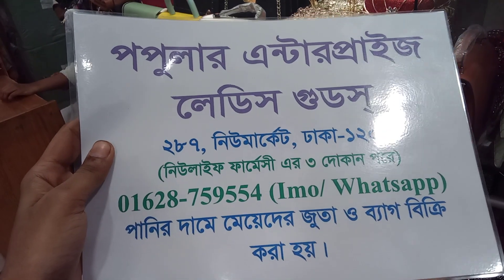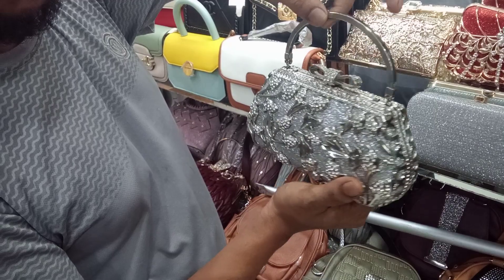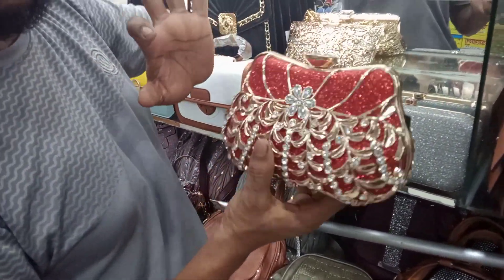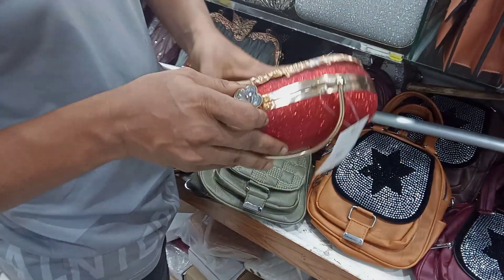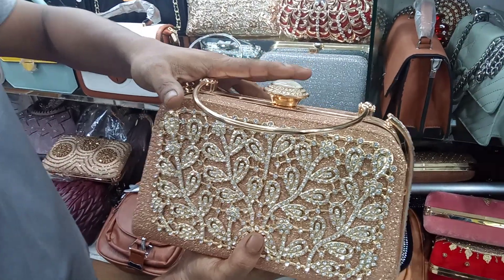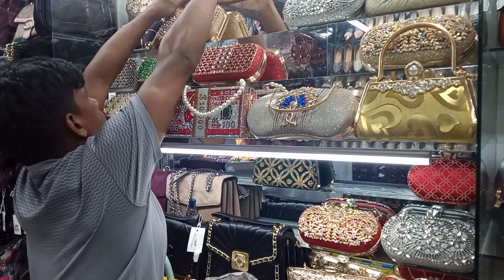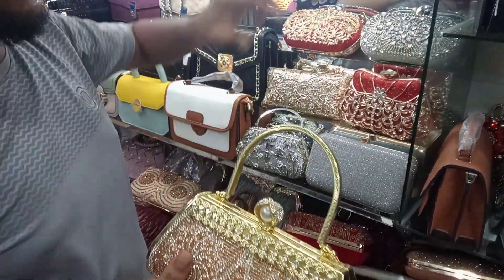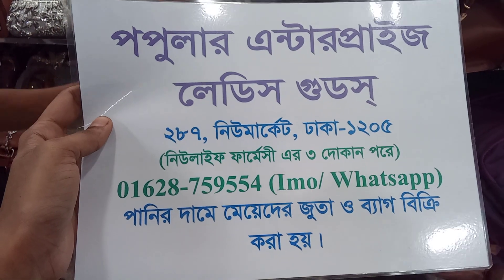Eid party bag collection in dhaka New market order korun online a..